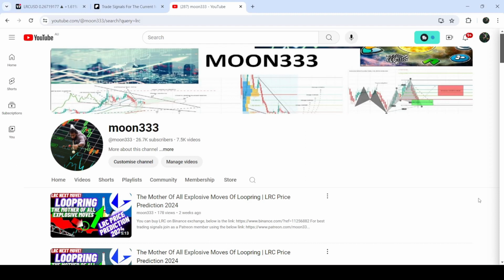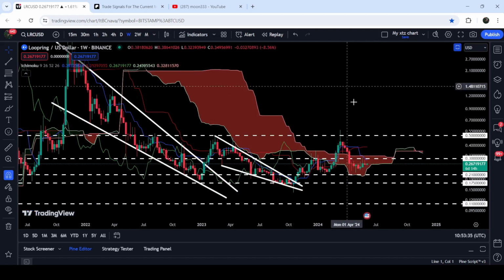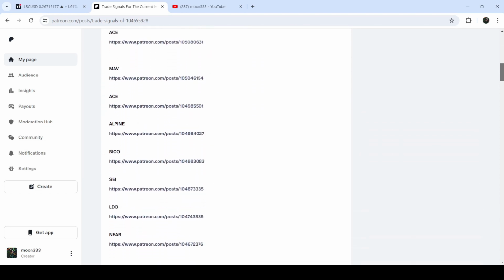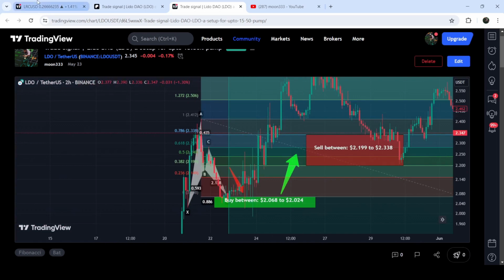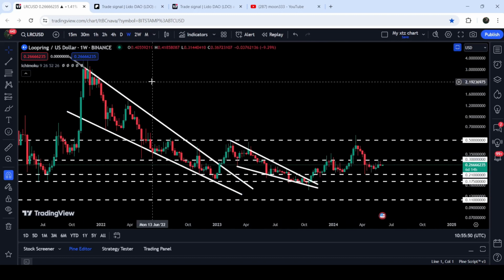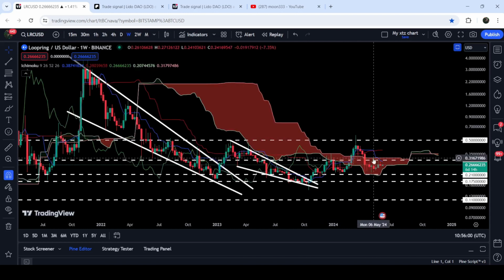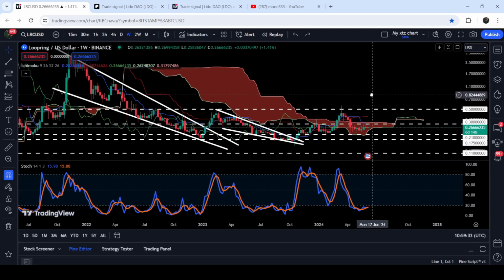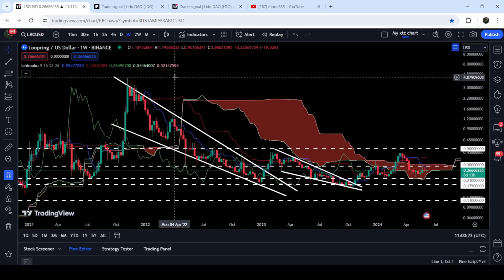The Mother Of All Explosive Moves Of Loopring | LRC Price Prediction 2024 | Updated, 3rd June 2024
Or